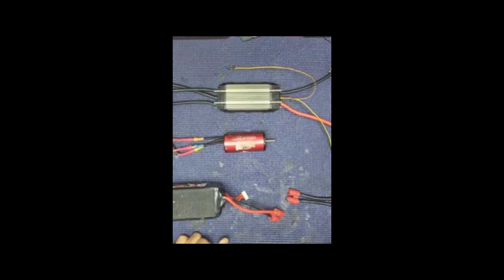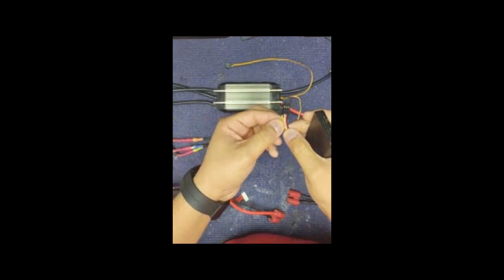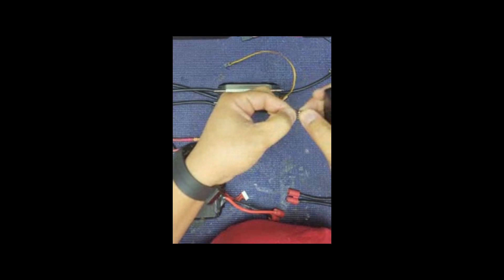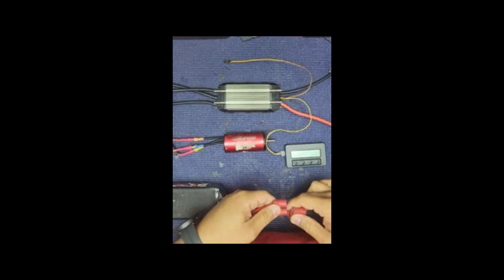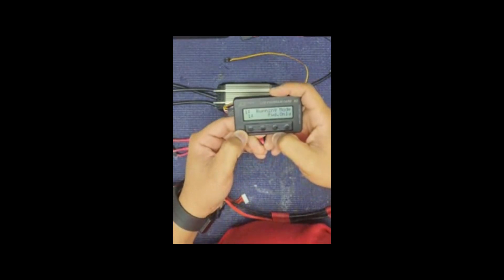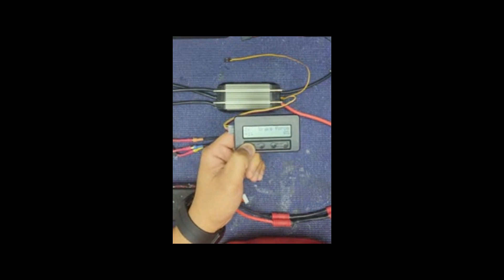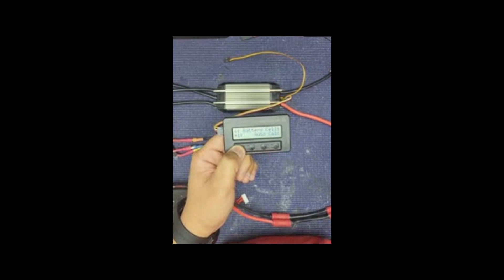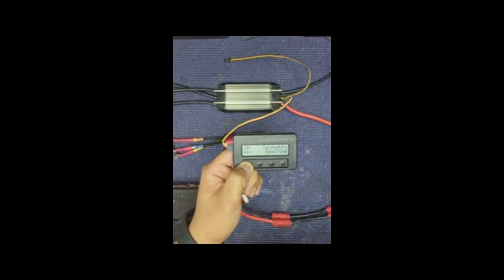ZTW g2 programmer and wiring instructions.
Quick overview on connecting up the ZTW G2 Programmer to a ZTW 300 g2 ESC.